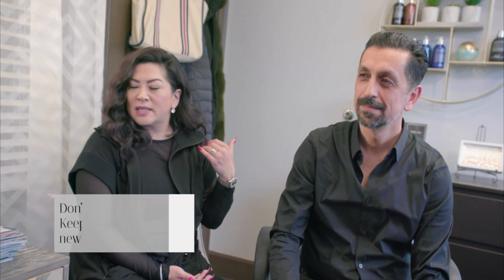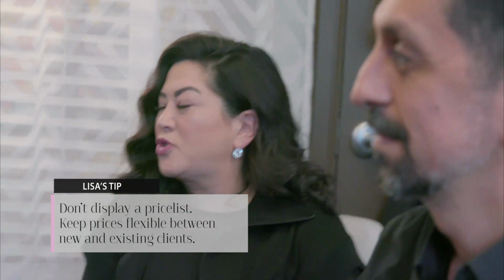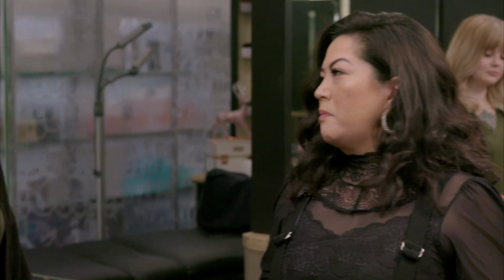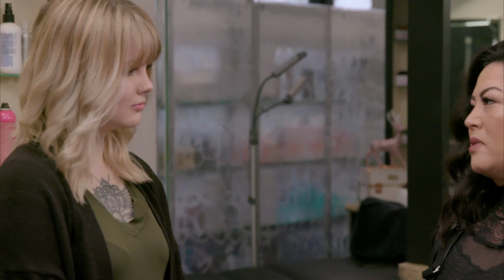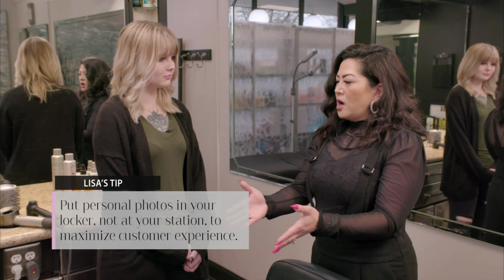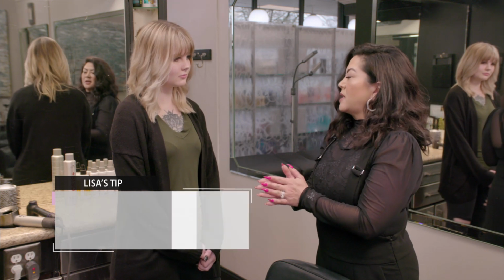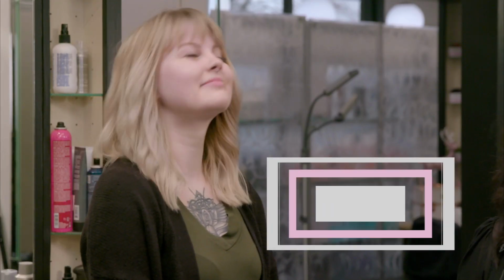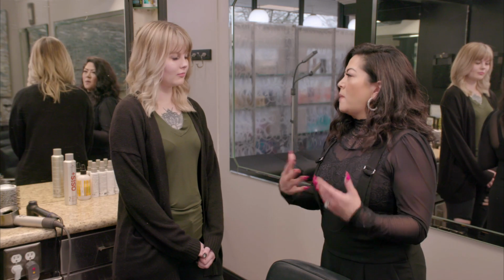Schwarzkopf Tips: How to Manage a Salon ft. Lisalovesbalayage | Schwarzkopf Professional USA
So you want to run a salon but don't know where to start. Thankfully, Lisa Walker (@lisalovesbalayage) and Victor (@victorval) have some hair salon management tips for salon owners like you! Let us know if these tips helped you thrive in the comments!